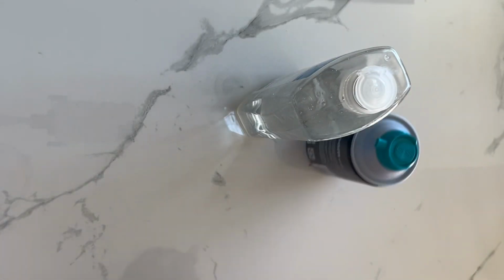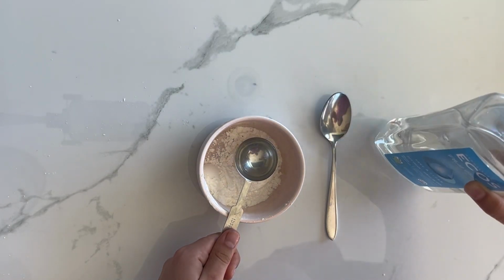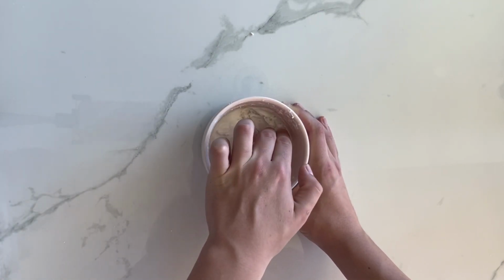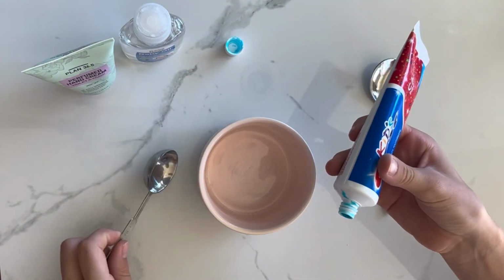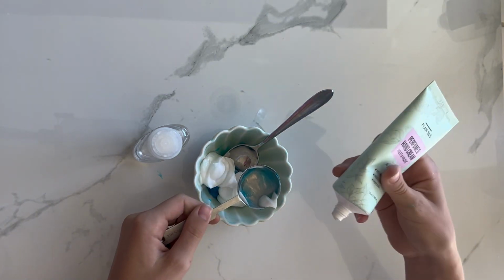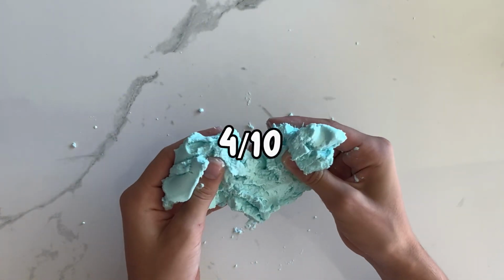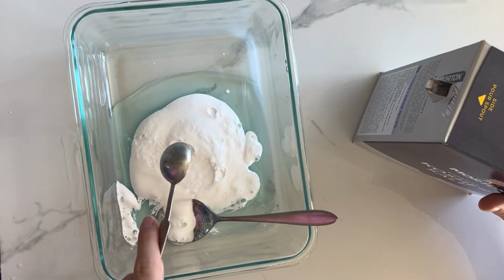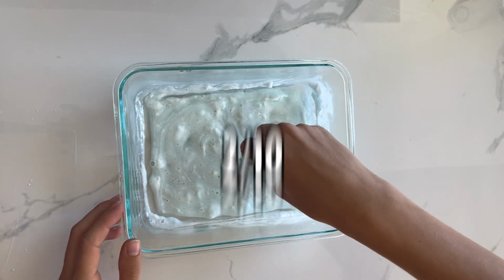Testing No Glue Slime Recipes 😳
Hey Sunshine Sisters! ☀️ Today we tested three no-glue slime recipes! Some of them actually ended up working!